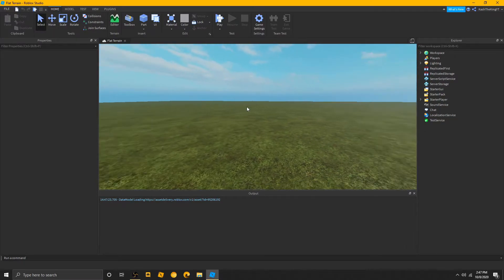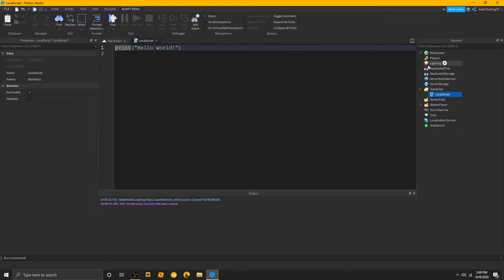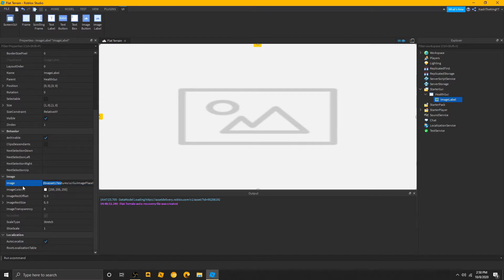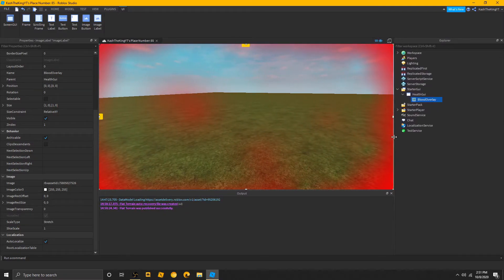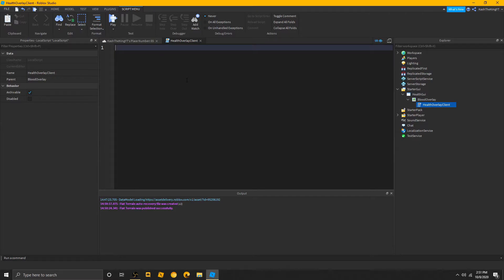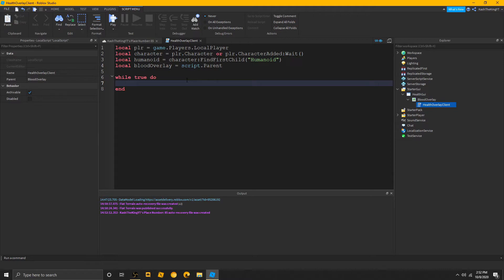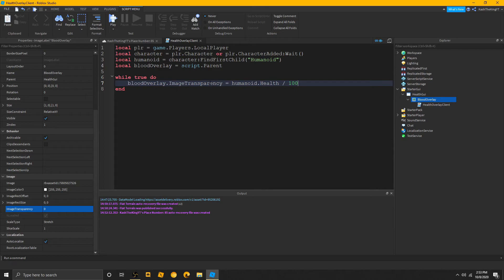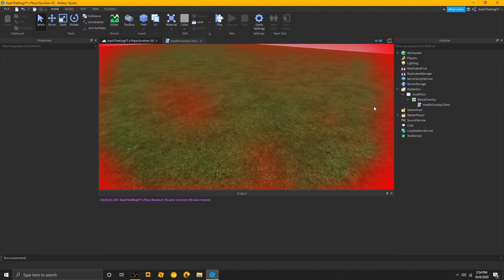How To Make A Health/Blood Overlay | Roblox Studio (2020)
--Time Stamps:
0:00 Introduction
0:22 Getting Started
0:55 Creating Gui Elements
3:22 Scripting
5:46 Script Error Debugging
6:15 Testing and Playing
6:30 Finished Result